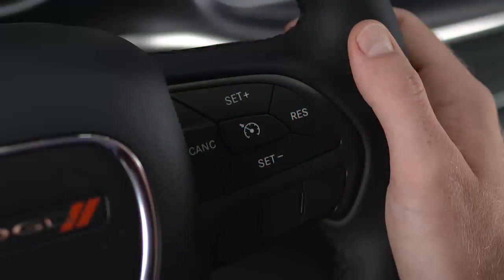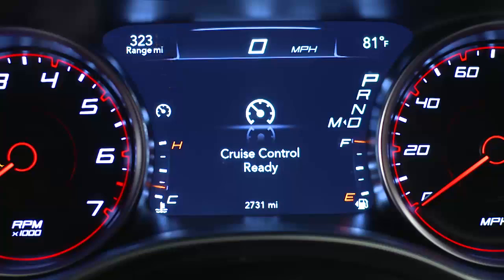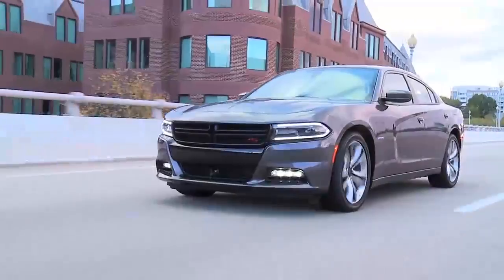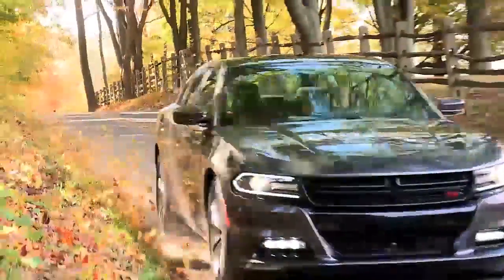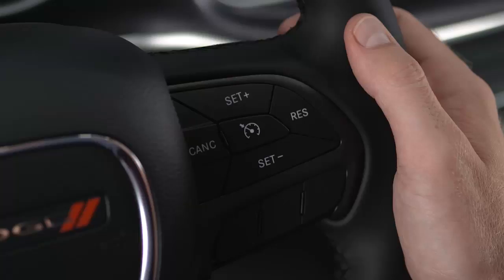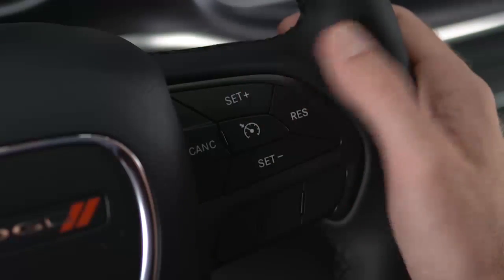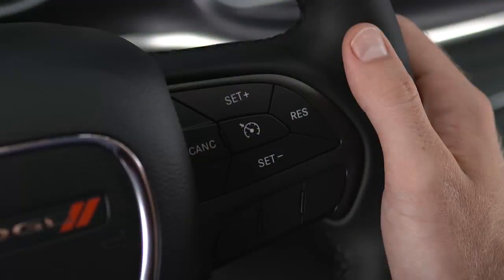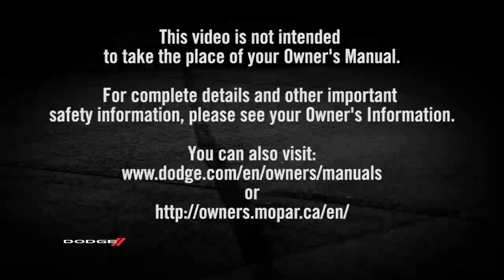Speed Control-How to set cruise control on your 2017 Dodge Charger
What is cruise control? This video shows how to use cruise control and how to set cruise control on your 2017 Dodge Charger. You'll learn how to adjust, resume and cancel this system, also known as speed control. Cruise control can save gas, so it's a very appealing feature. This video also explains when cruise control should not be used.